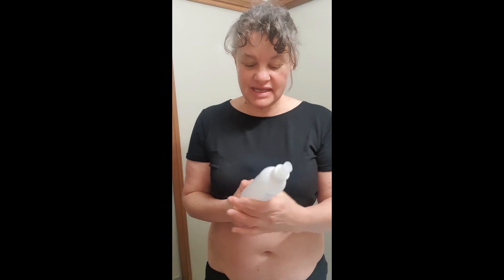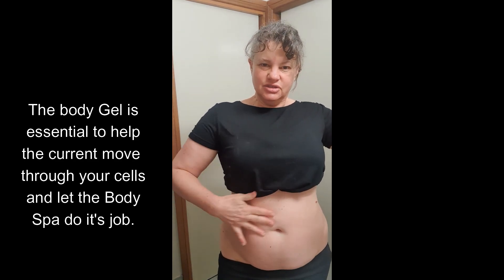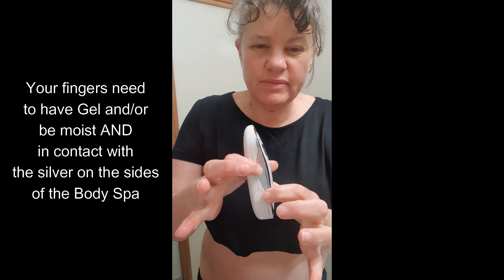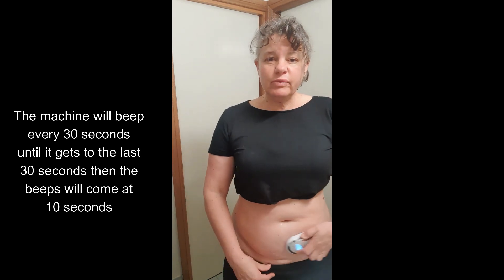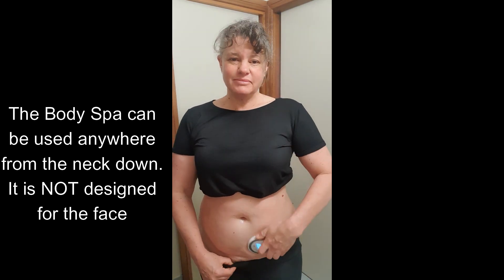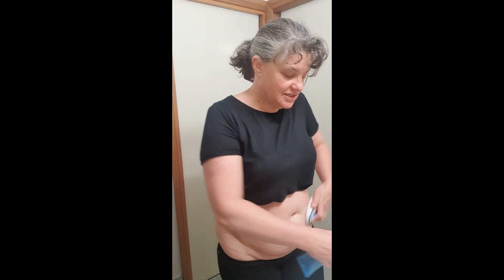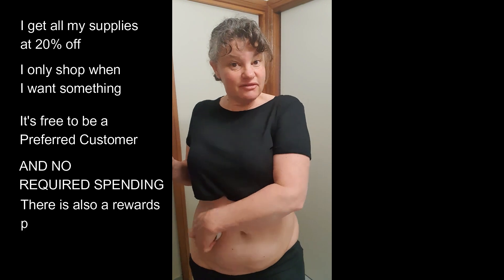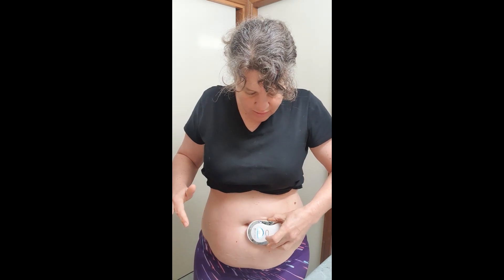Day 2 & 3 of the 14 Day Body Spa Challenge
Day 2 & 3 using our Galvanic Body Spa.
A few more tips and tricks and general chat.
What it can do, how to use it and share my results and other peoples too.
If you have questions please just ask and I'll answer.